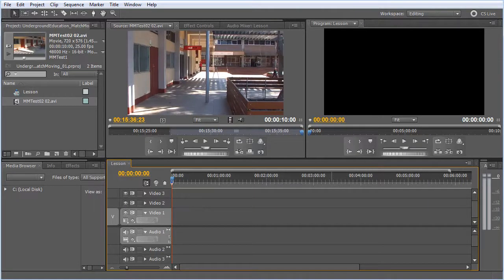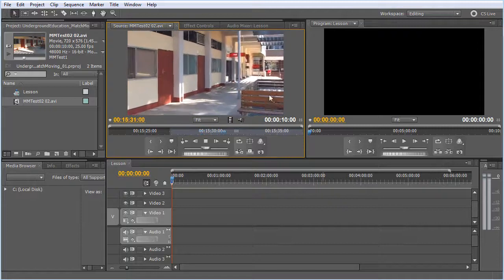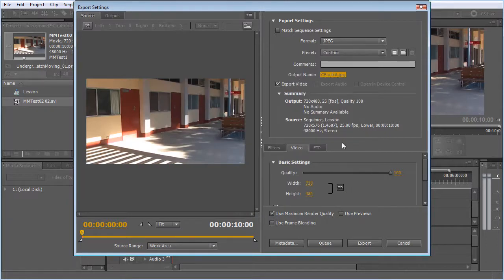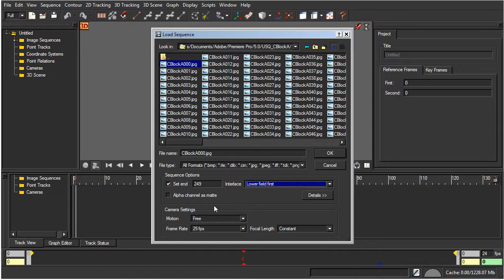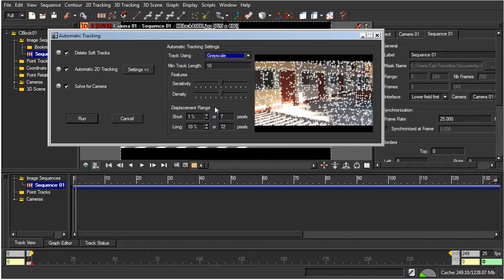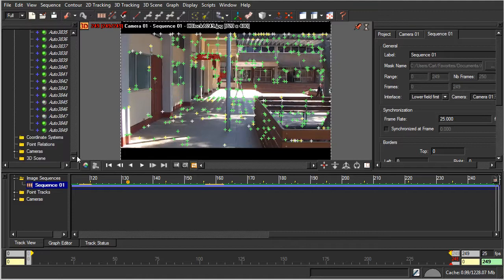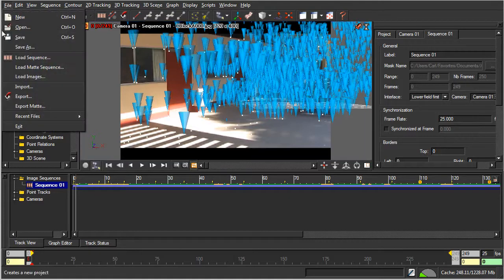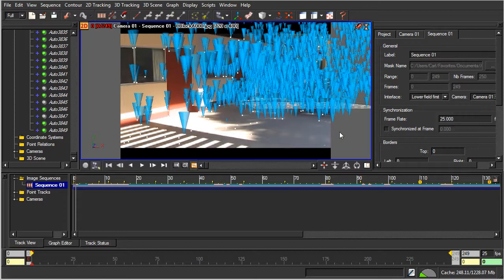Match Moving for Maya - Part 2 - Setting up in MatchMover and Automatic Tracking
In this tutorial we create an image sequence in a video editor to use in MatchMover and try the automatic tracking with default settings.

EDIT: For those who want to follow along with this tutorial using this footage, I have uploaded it
I'm not sure how long it will stay up. Someone let me know if it expires.